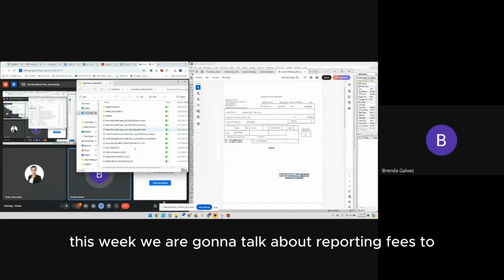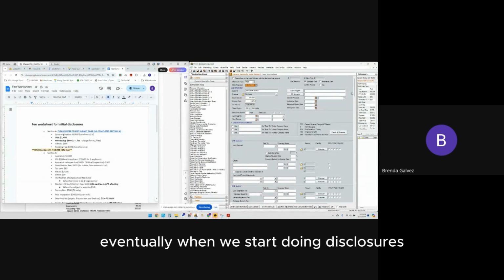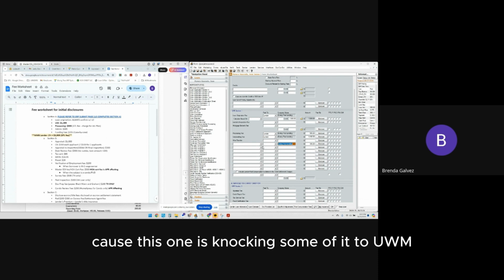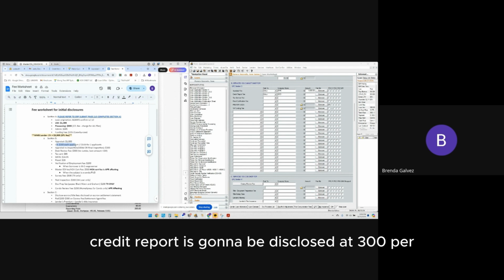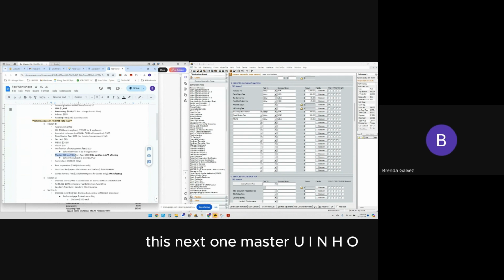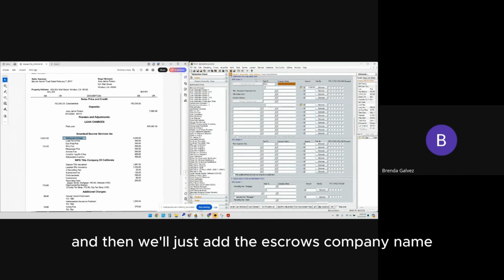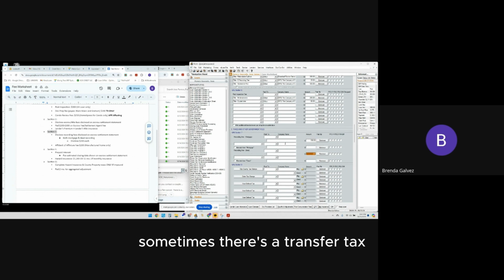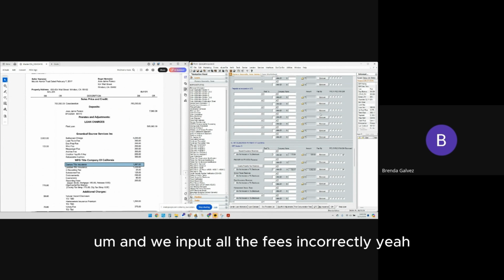Fee Worksheet - Submitting files to the Lender (Vivian)